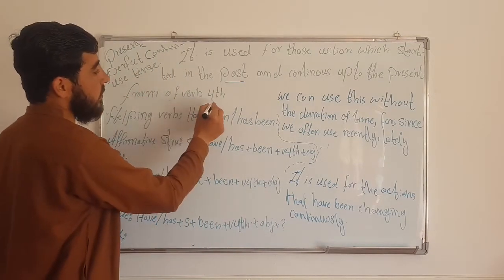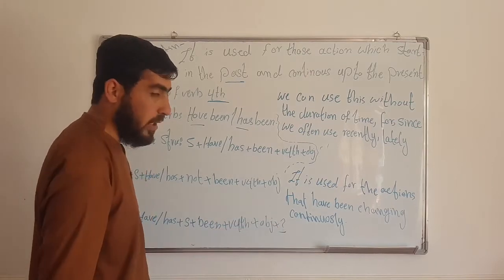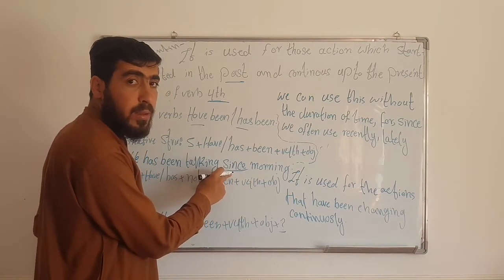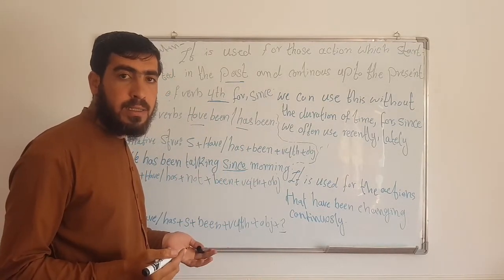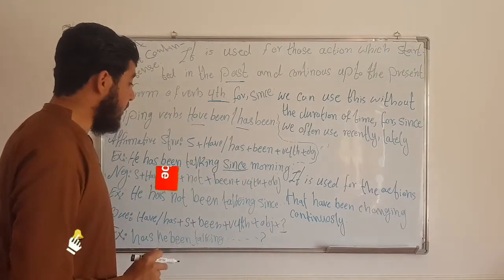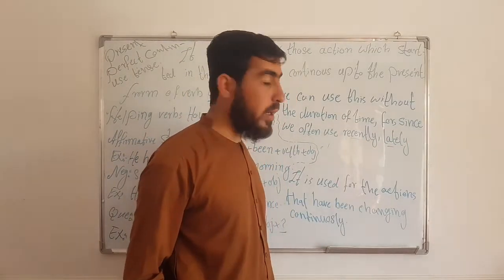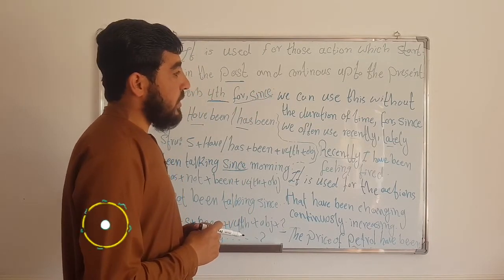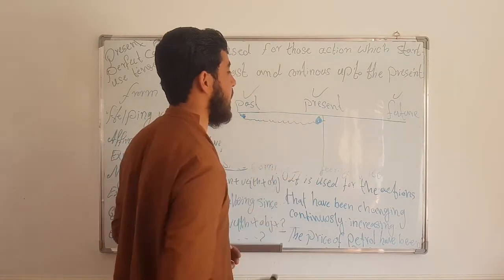Present Perfect Continues tense